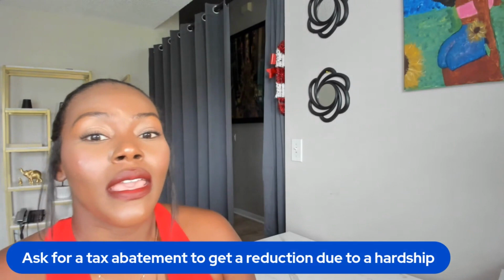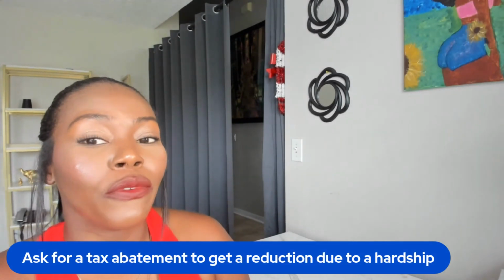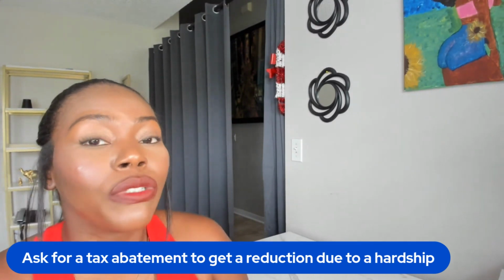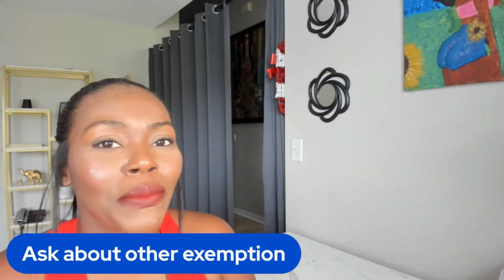3 Steps to Reducing Your Real Estate Taxes | Credit 101 Ep. 66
- In Credit 101 Episode 66, explore three steps to reduce your real estate taxes. Learn actionable strategies to potentially lower property tax burdens. Watch now to save on real estate taxes and share these tips for smarter financial management! 🏠💳